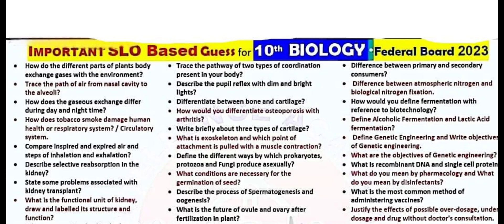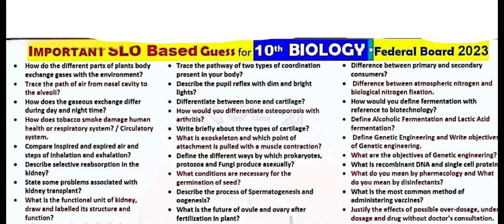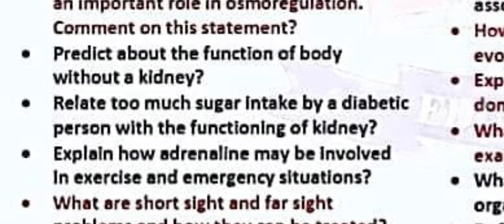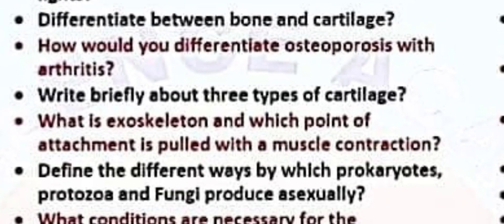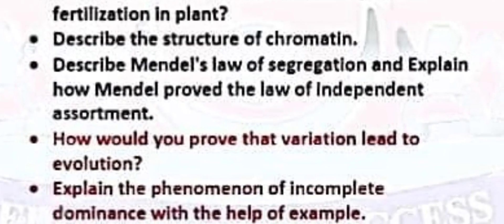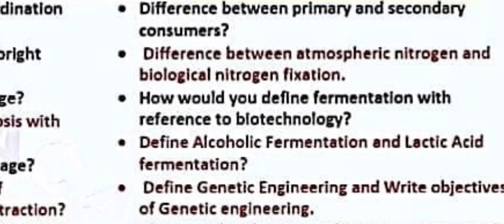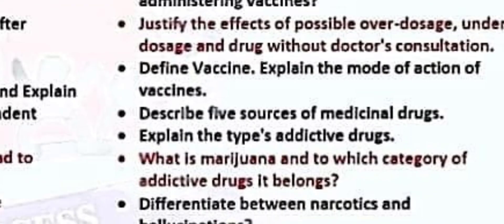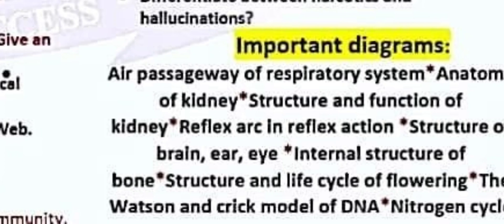Bio 10th Guess: Short & Long Qs Guess: Fbise Exam 2023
This video provides a guess paper for the Biology exam for 10th class Federal Board Exam 2023. The guess paper has been prepared by experienced teachers and is based on the latest exam pattern and syllabus. The video includes a detailed explanation of the important topics and questions that are expected to be covered in the exam. This guess paper will help students to prepare for their exam effectively and increase their chances of getting good grades.
Follow this Playlist for All Subjects Guess papers of SSC 9th and 10th Class:

Biology, Guess Paper, 10th class, Federal Board Exam, 2023, Exam pattern, Syllabus, Important Topics, Questions, Grades, Preparation, Students, Explanation, Teachers, Experienced.